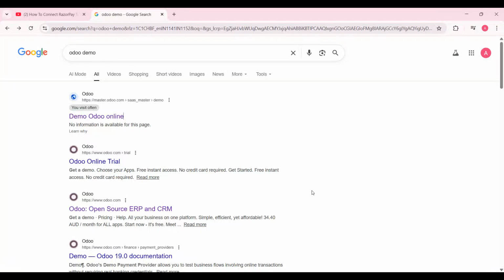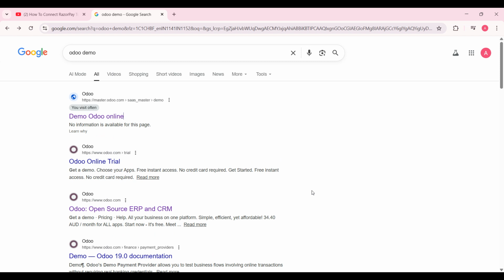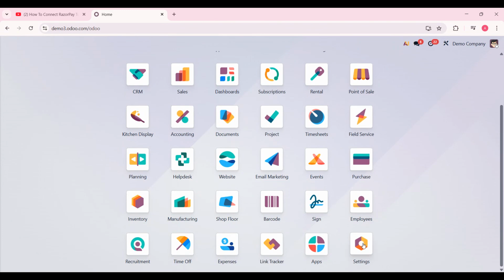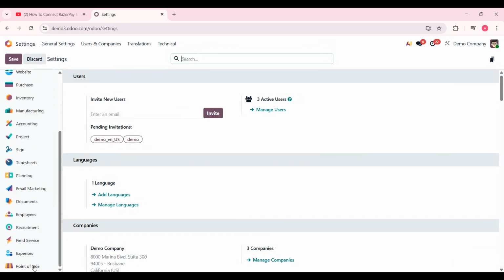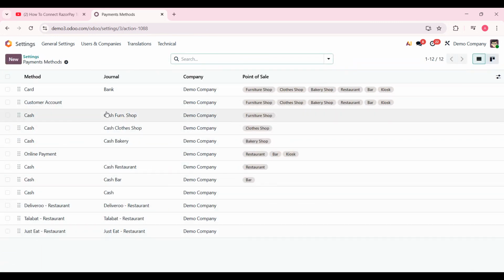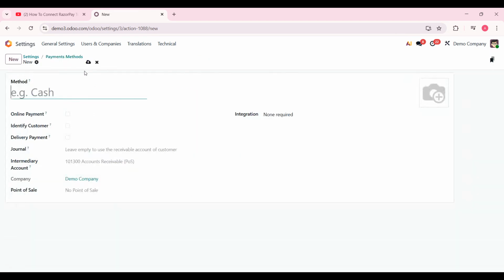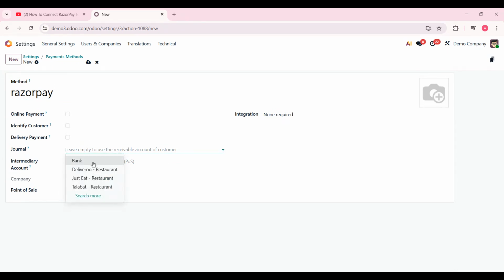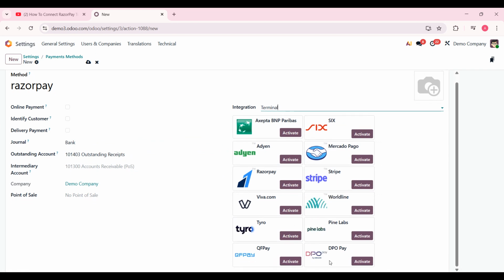How To Connect Razorpay To Odoo (2026 Easy Guide)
Learn how to connect Razorpay to Odoo step by step using the Odoo online demo.
This easy guide shows where to configure payment methods in Odoo for Razorpay integration.

Timestamps:
0:00 Intro and overview
0:18 Open Odoo demo online
0:39 Access Odoo settings
0:55 Open Point of Sale settings
1:14 Go to Payment Methods
1:32 Create new payment method
1:51 Add Razorpay name
2:14 Configure Razorpay integration basics